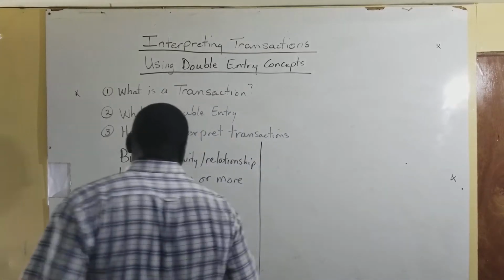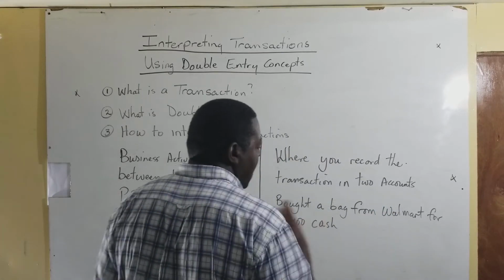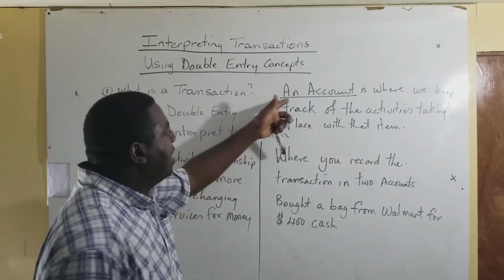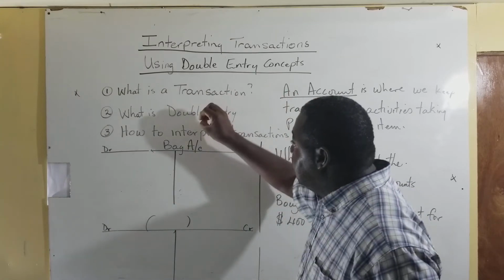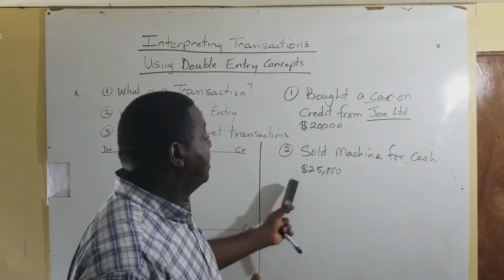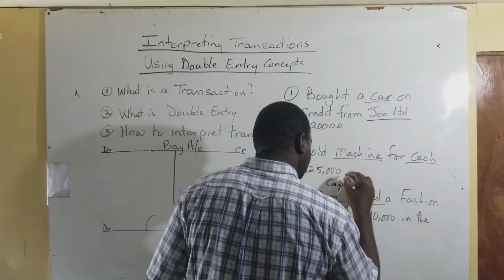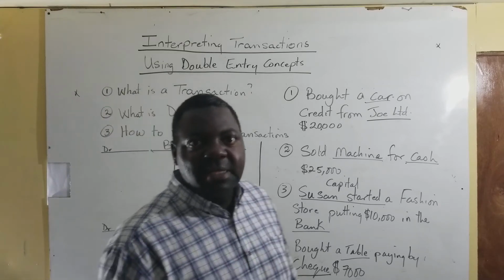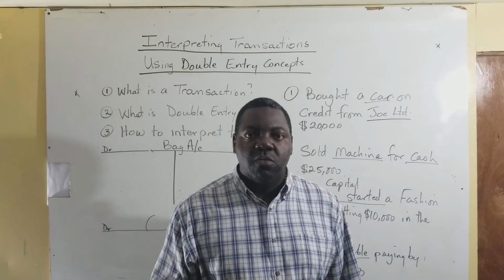Interpreting Transaction, Using Double Entry Concepts- Lesson two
To understand how to interpret business transaction is key to accurately begin to record information in the accounts. Definition of a transaction and Double Entry system made simple in this video.